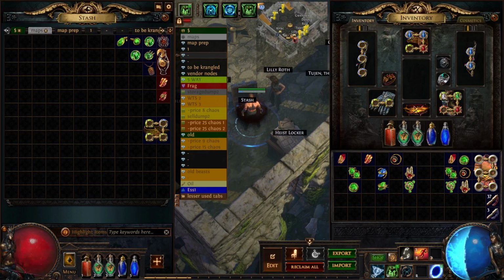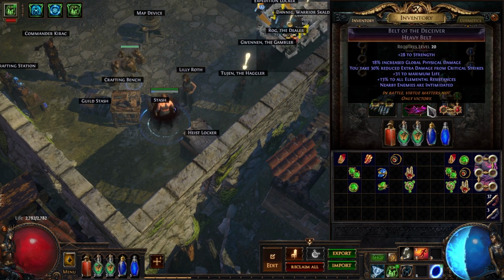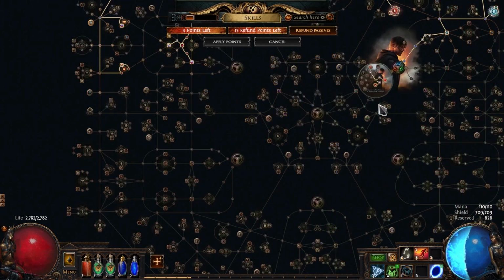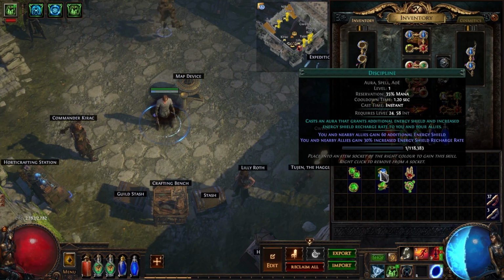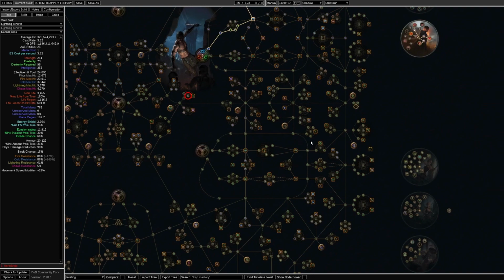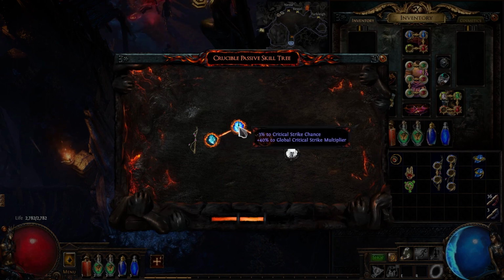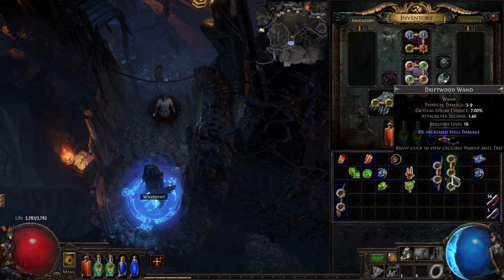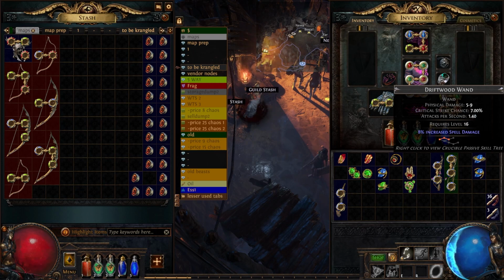Obliterating the acts with exploding totem leveling | Path of Exile 3.21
I'm a pretty slow leveler compared to the real speedy people, but this just makes it way too easy.

This is NOT intended to be an endgame build guide (though explode-y totems can be one).

Parts of the leveling process was inspired by the leveling section of this reddit post

0:00 Intro
0:32 Leveling Uniques
2:54 Gems
4:02 Mana problems
5:39 Gems (cont.)
6:25 Good passive tree nodes (not a tree guide)
10:03 Getting the low level explode weapons
16:15 Act Boss Obliteration Showcase